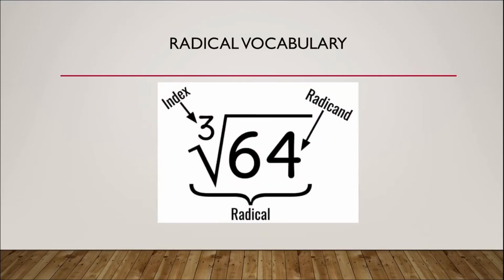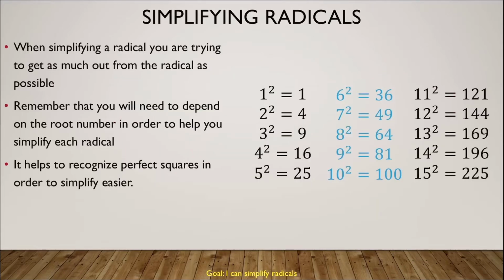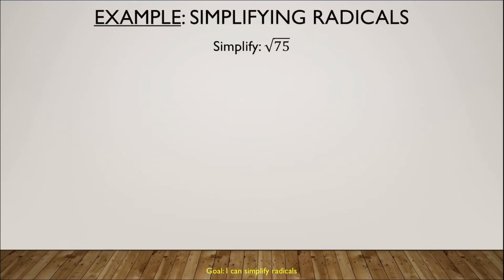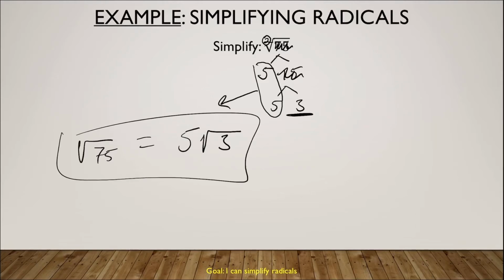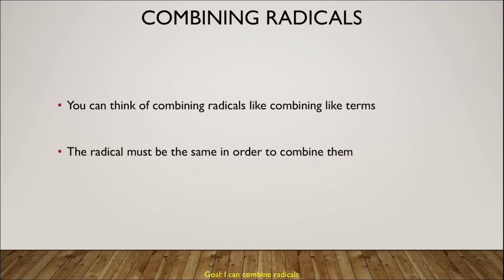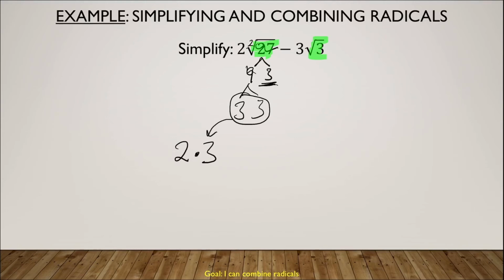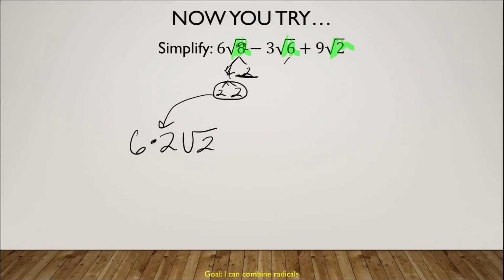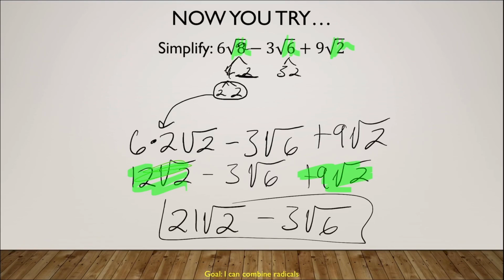2.3.9 Simplifying and Combining Radicals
Learn how to combine radicals